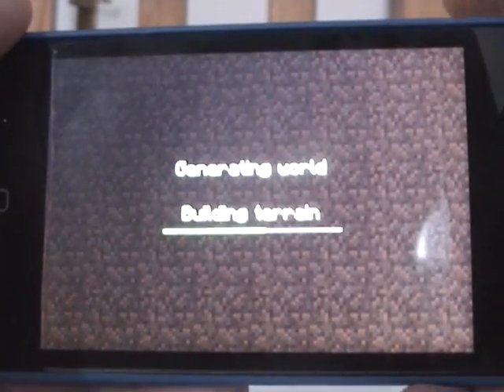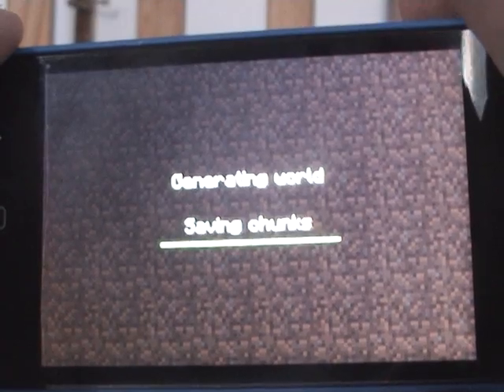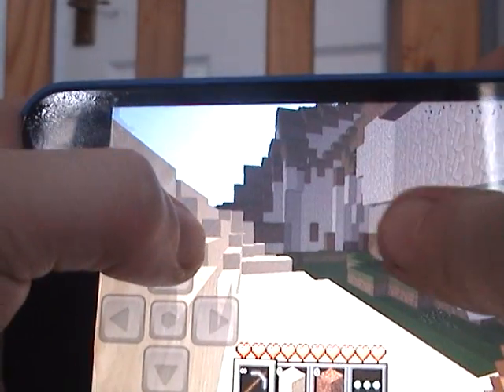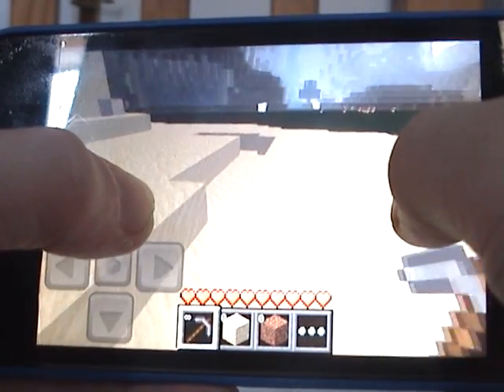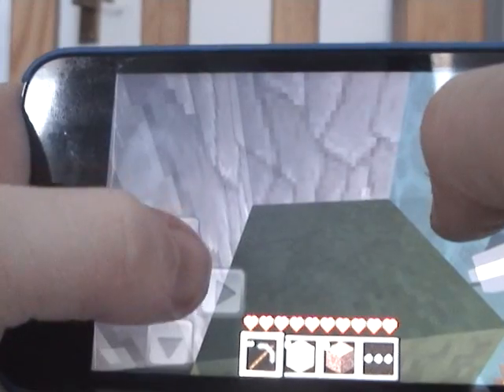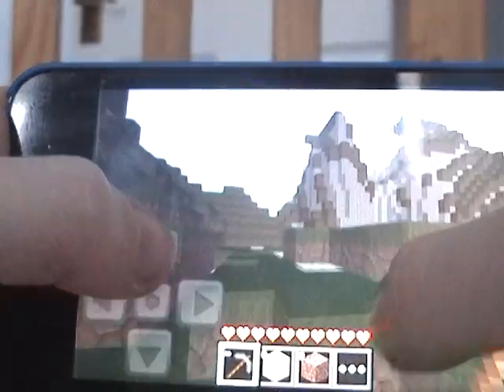minecraft pe series episode 1 highest jump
minecraft pe series looking around minecraft pe